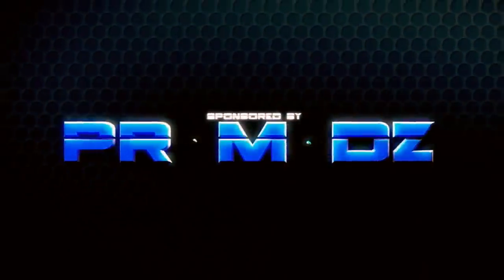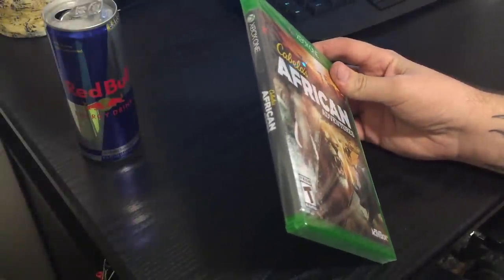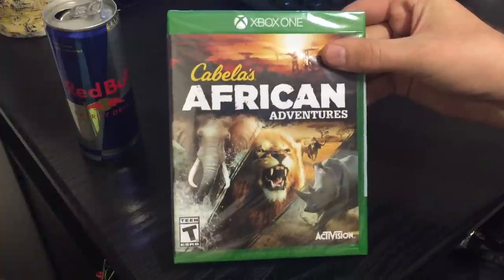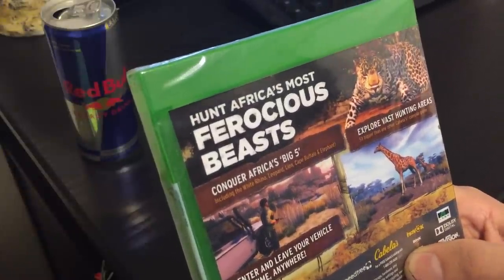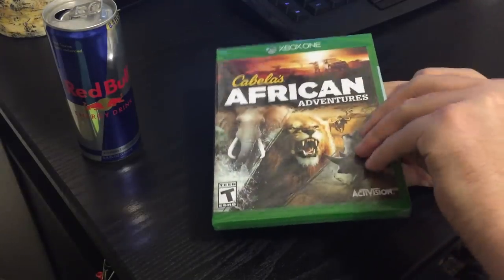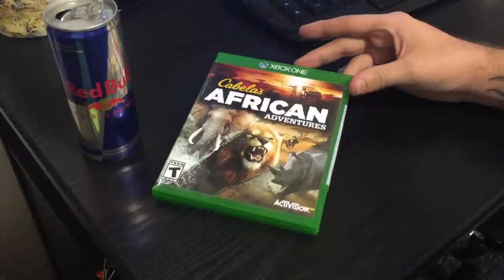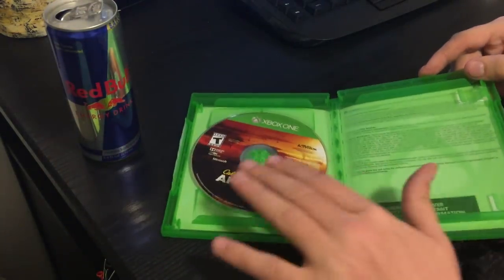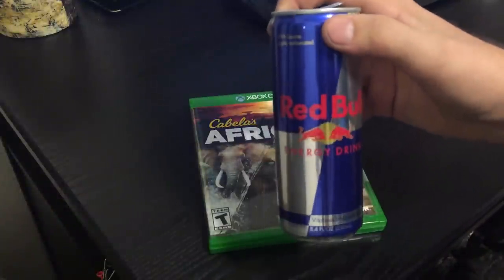Cabela's African Adventures (Xbox One) Unboxing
► Hello gamers its Grizzly here bringing you guys a unboxing today of the Newly released hunting game Cabela's African Adventures for Xbox One! Now this is the first ever Cabela's videogame published by Activision for the Xbox One so had to give it a try :) I really enjoy the Cabela's game series ever sense they first started being released on the 360 long ago.

► Apply to become a Maker Studios YouTube Partner today!

Specializing in Air-Brushed Custom Controllers sense 2006. ProModz has literally Built the Custom Controller industry!